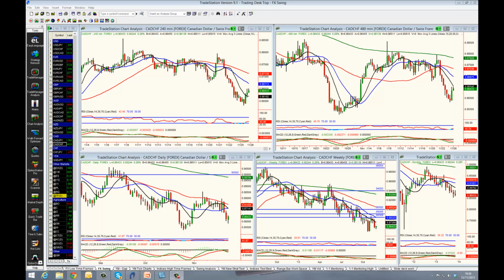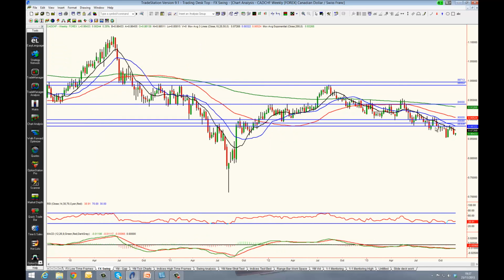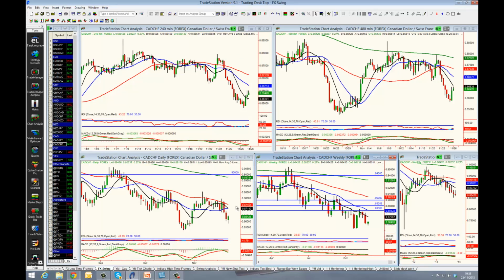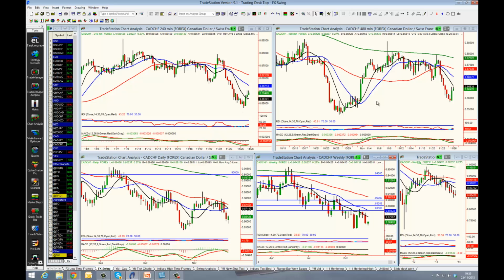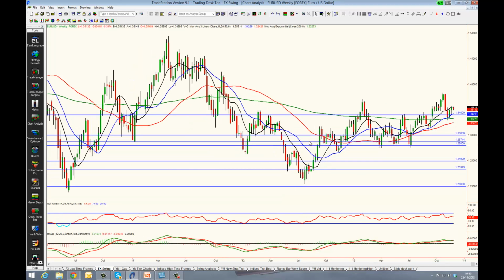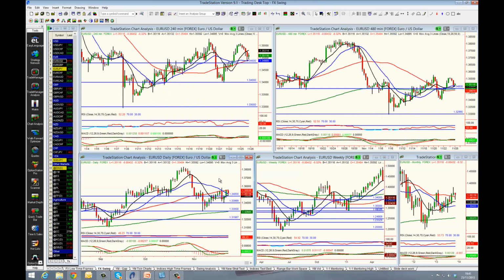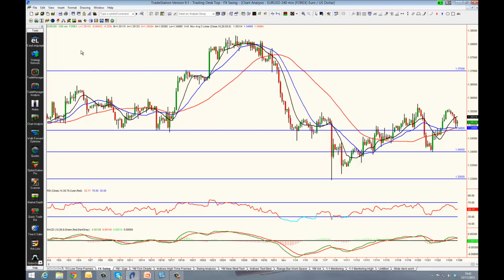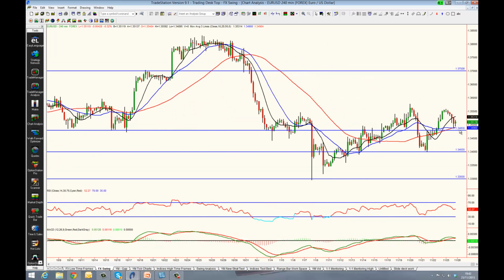Market Outlook: Trading Around Key Levels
This week Simon demonstrates how he uses some of the unconventional techniques we use here at TWP to read price action. He takes a detailed look at CADCHF and EURUSD highlighting key levels and how these combined with price action analysis can predict potential turning points in price action.

to register for this weeks webinars.